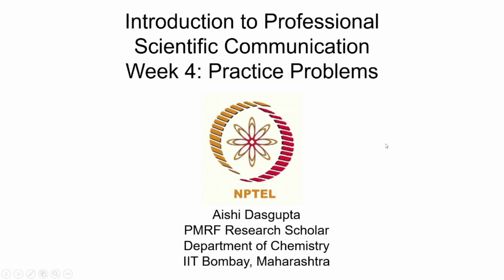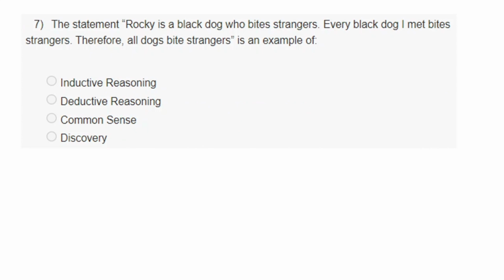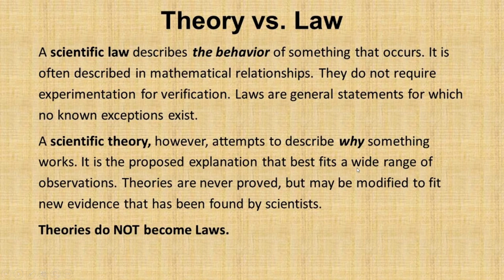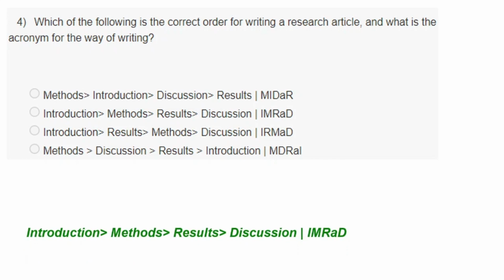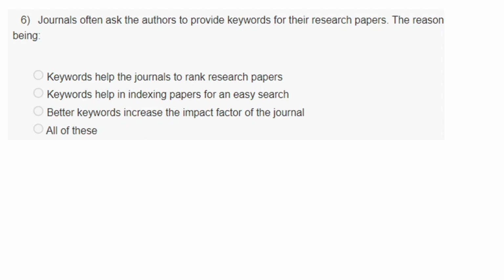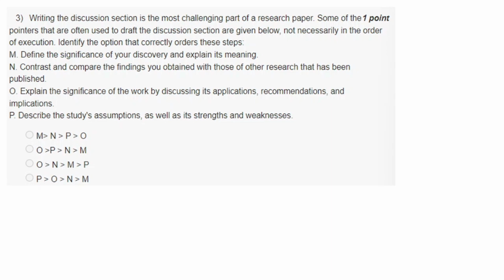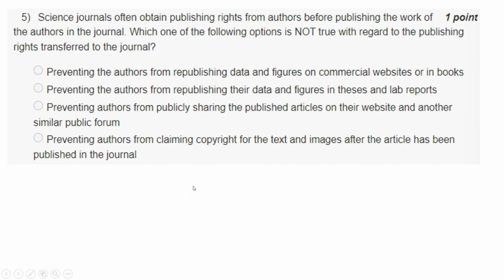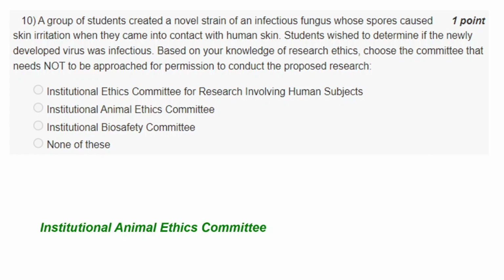Introduction to Professional Scientific Communication NPTEL-Session by Aishi Dasgupta -27th Feb,2023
This video discusses some of the sample problems from this NPTEL course "Introduction to Professional Scientific Communication (noc23-bt09 )" from the concepts covered in Week 4.